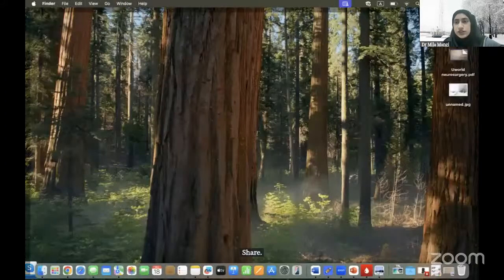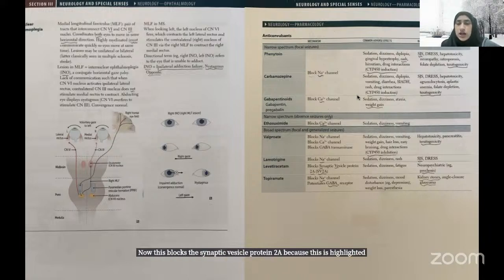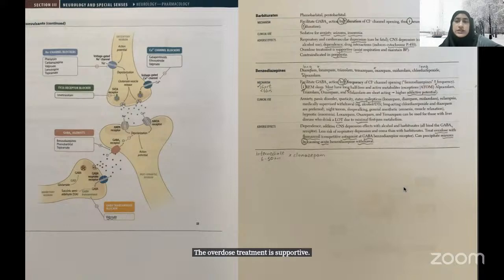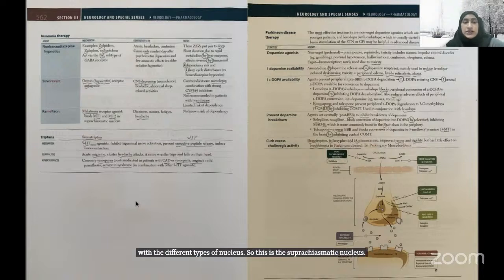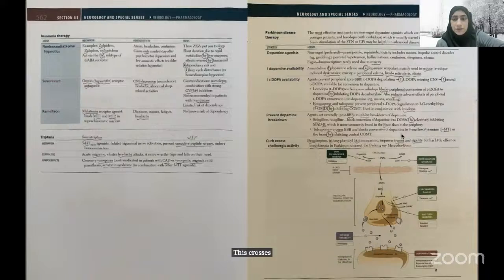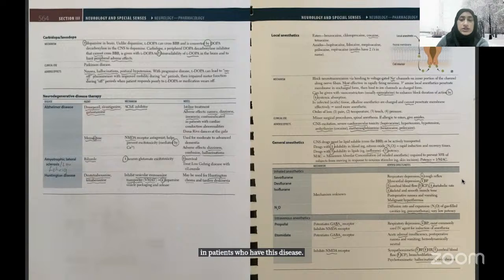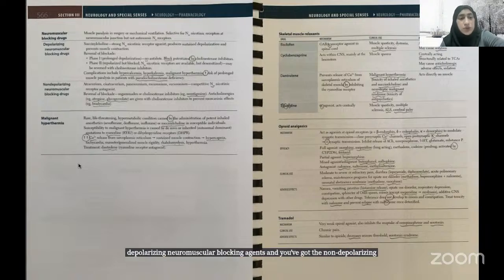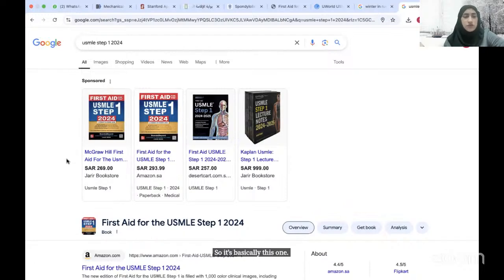USMLE Step I, Revision Series for Neurosurgery